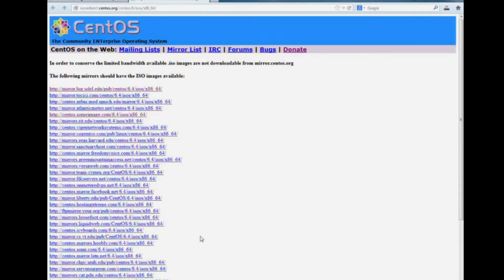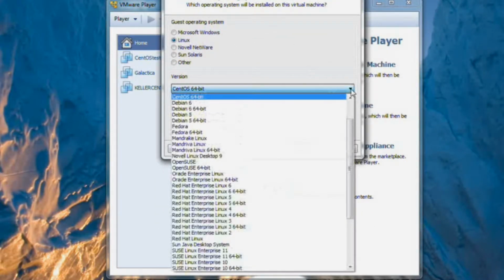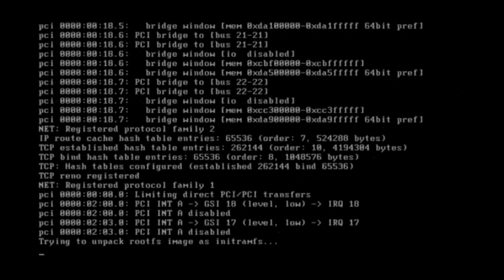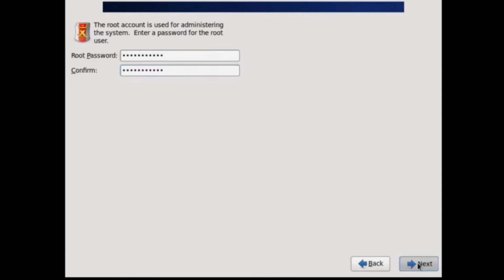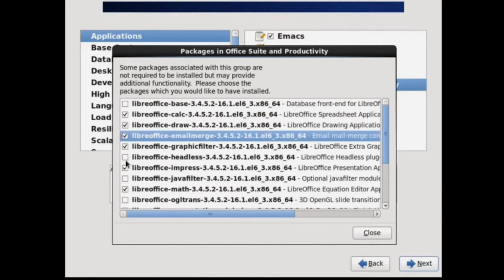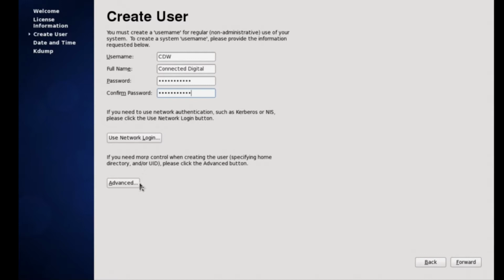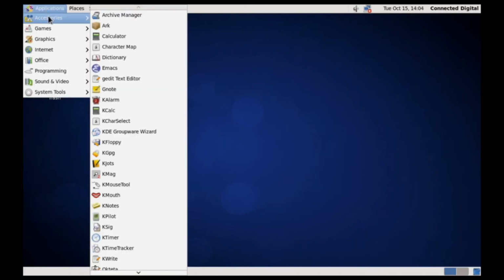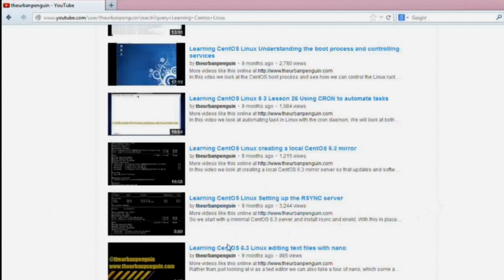This is How I do IT : Installing and The Basic Configuration of CentOS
In this segment I go over how to Install and the Basic Configuration of The CentOS OS along with showing you how to obtain the software. The version shown is CentOS 6.4 but can apply to any version of the CentOS 6.x OS. While this is demonstrated using VMware Player the steps can easily apply to any Physical machine.

References Links:
The CentOS Project (Nice New Flashy Website since I originally recorded my video)

This is how I do IT : Installing VMware Tools on Linux Virtual Machines